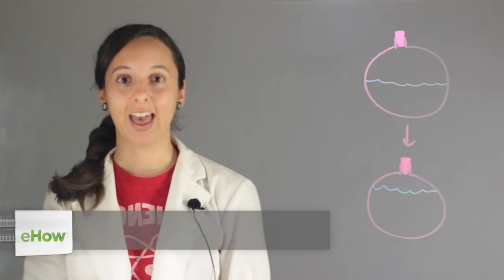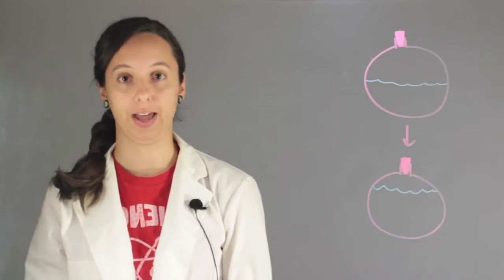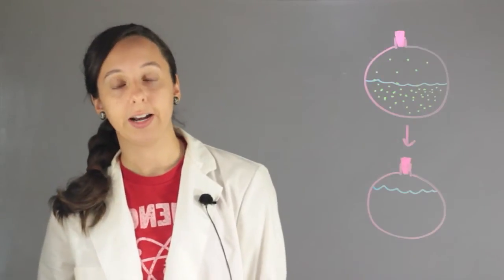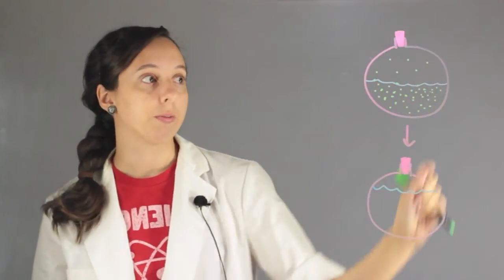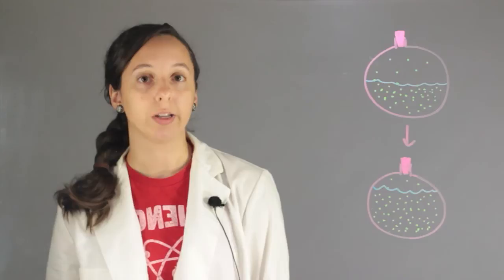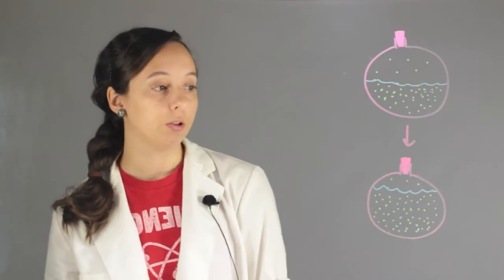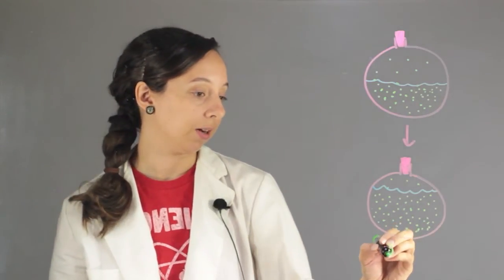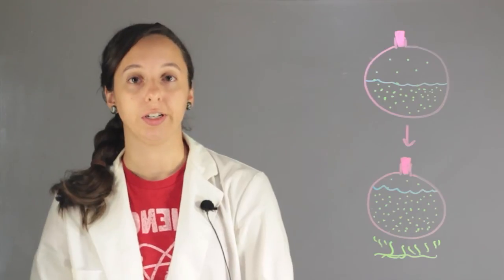Does Vapor Pressure Increase With the Increasing Volume of the Liquid? : Chemistry Lessons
Vapor pressure has to do with the molecules in the substance you're looking at. Find out if vapor pressure increases with the volume of the liquid with help from an experienced chemistry professional in this free video clip.